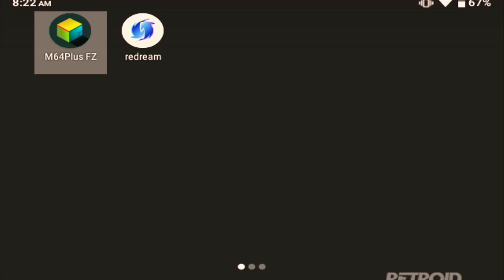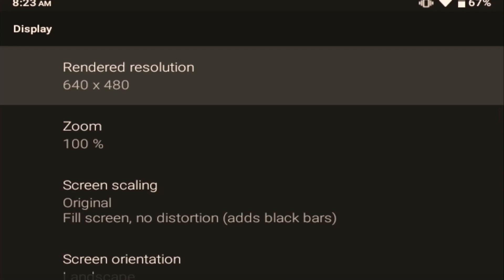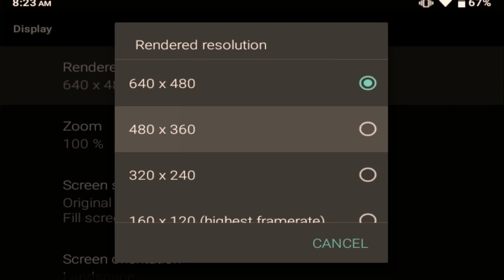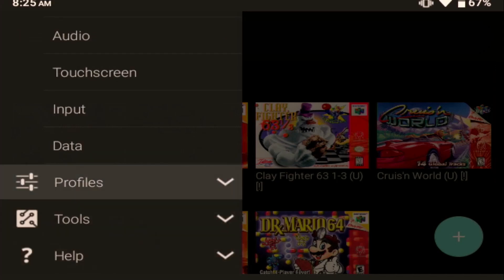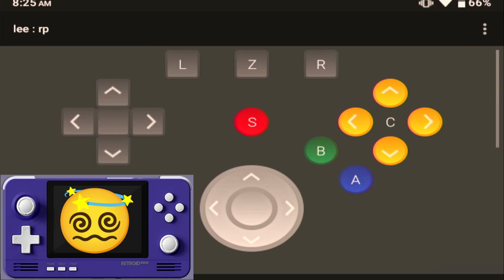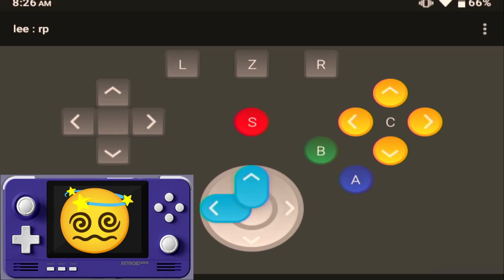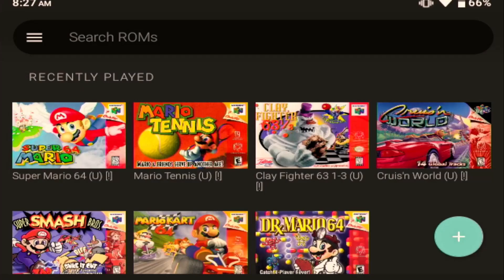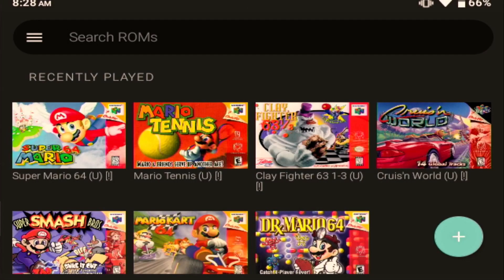Retroid Pocket 2+ N64 M64Plus FZ Emulator Performance & Controller Settings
Emulator: M64Plus FZ

Retroid Pocket 2+ won't run N64 games out of the box without some tweaks. I go over what I've done to boost performance and playability.

I'm on current software version 1.0.0.7 and my machine will NOT run N64 smoothly through RetroArch trying various cores. I get random crashes, so I'm going to wait for OTA updates before I go back to RetroArch.

For now, I'm happy with M64Plus FZ and will chill here until I hear about future performance updates.